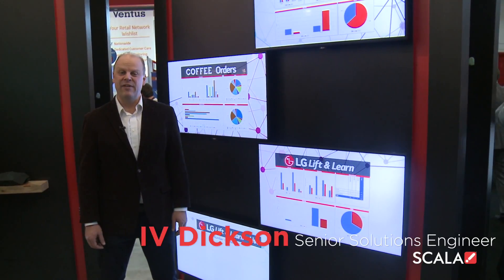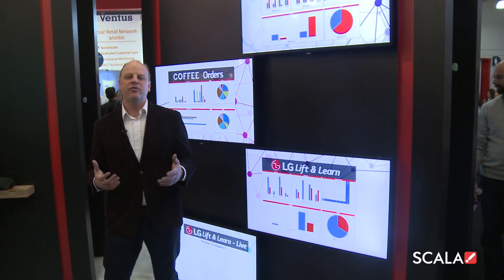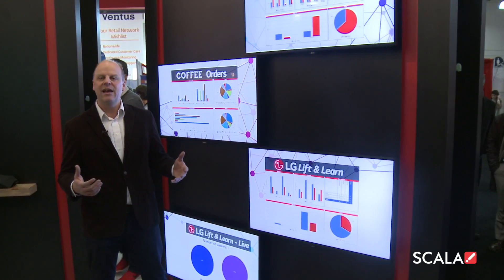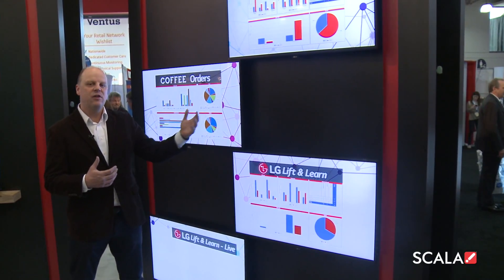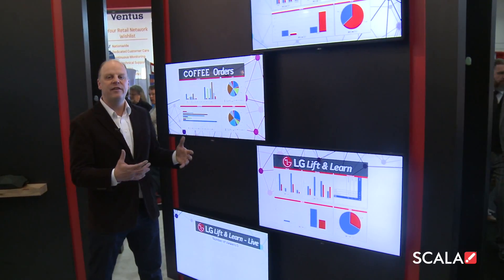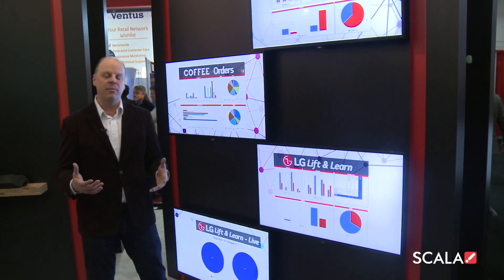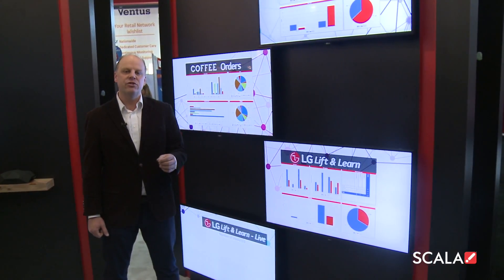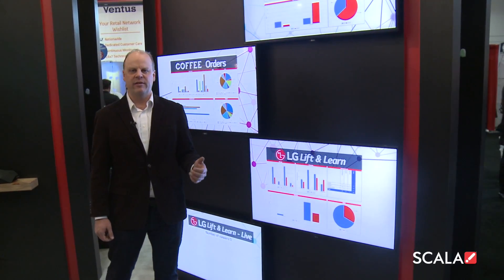Scala Demo of Real-Time Insight Reporting and Analytics at NRF 2016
Optimize messaging by looking at live data reporting on the success of your retail experiences. Sales associates can use actionable data about in-store customers and apply it to tailor ads, promotions and even pricing to in-store screen content. Being ready to adjust and optimize, you ensure your messages are resonating with your audience, boosting sales. Our reporting capabilities apply to a wide variety of solutions and allow you to look at data such as sales or orders per hour, productivity of associates, customer dwell time and which items are of highest interest to current audiences